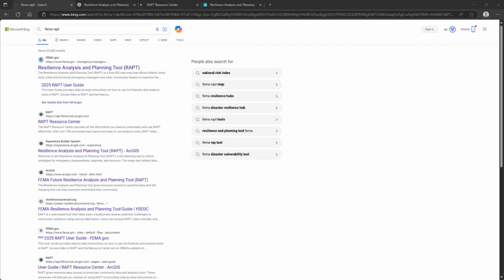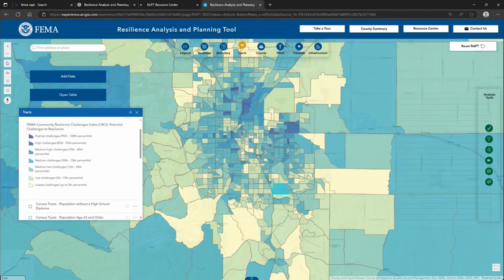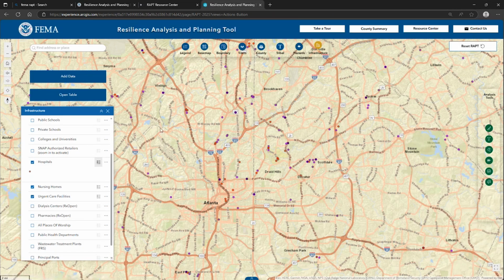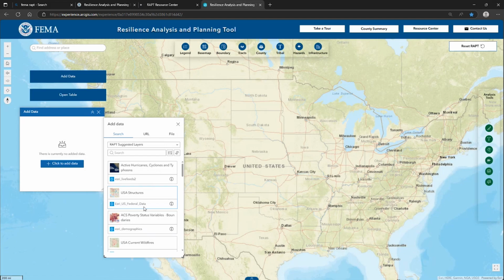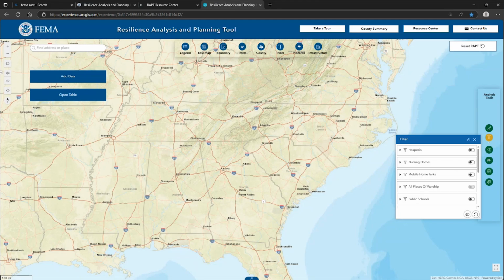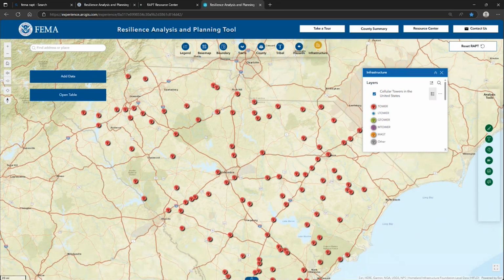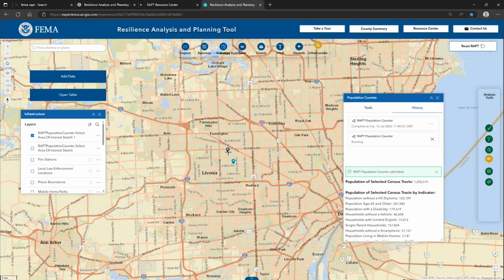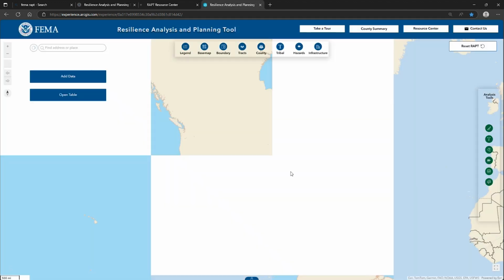Instructional Video for the Resilience Analysis and Planning Tool (RAPT)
This video provides easy to follow instructions to use the Resilience Analysis and Planning Tool. Viewers can watch from beginning to end or use the timestamps below to find specific are-as of support.

0:00 Introduction
    1:16 Resource Center
    2:22 Overview
    7:07 Adjust Transparency
    15:58 Open Data “Attribute” Table
Data Layers
    5:14 Jurisdiction Boundaries
    5:39 Population
    17:58 Infrastructure
    22:36 Hazards
Analysis Tools
    28:48 Add Data to RAPT
    35:07 Draw, Measure, and Find Coordinates Tool
    39:39 Filter
    50:05 Infrastructure “Incident” Analysis
    54:25 Population Counter
    1:06:31 Print Function
Specific Examples
    1:00:22 Use municipal boundary to identify infrastructure and population
    1:03:30 Use hazard boundary to identify infrastructure and population